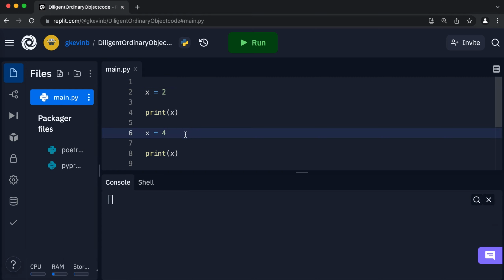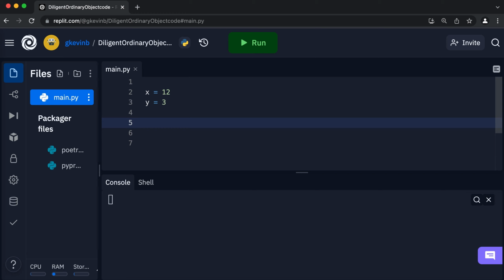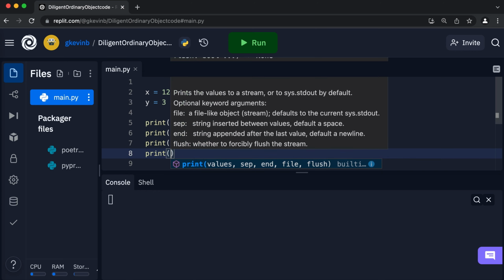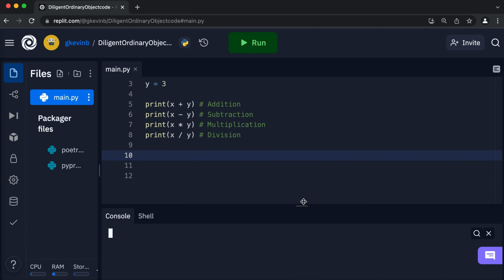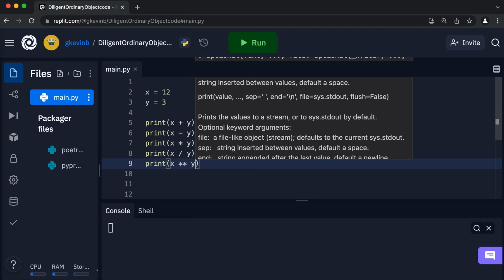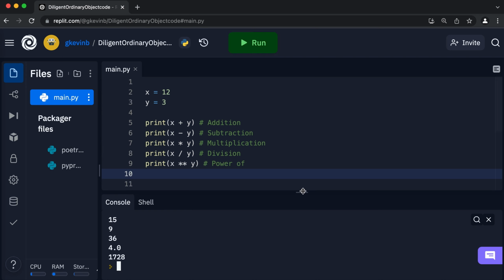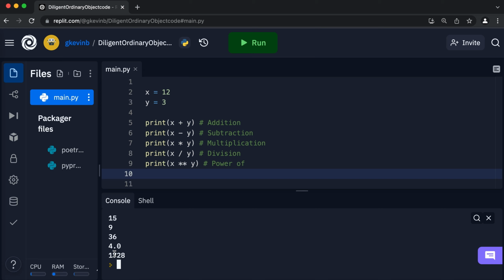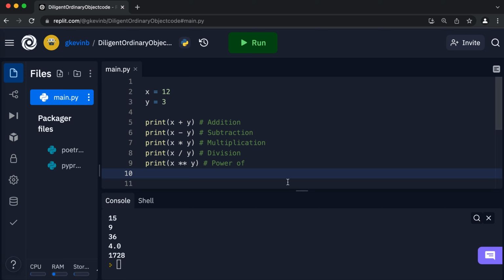Adding, Subtracting, Multiplying, and Dividing Numbers in Python (Python tutorial 2022)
How to add, subtract, multiply, and divide in Python? Let's take a look at the most common numerical operators in Python.